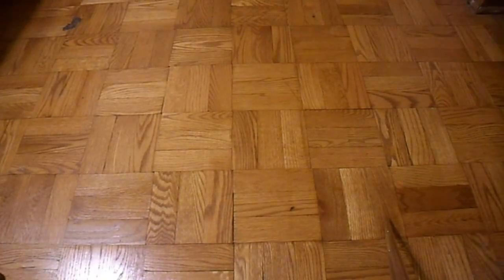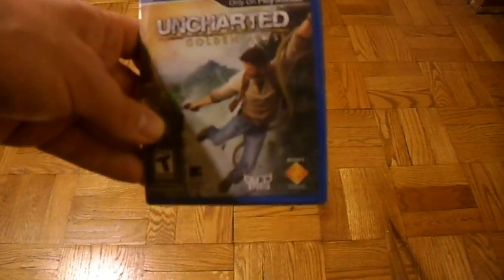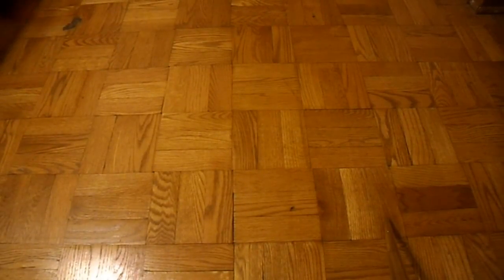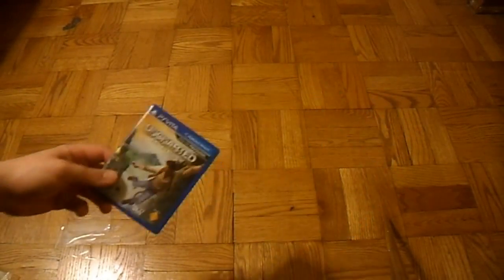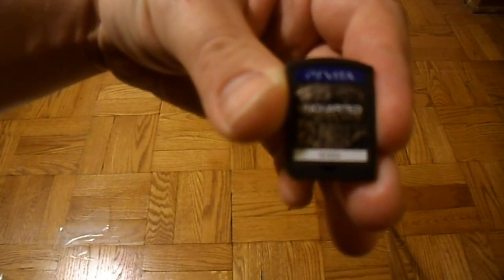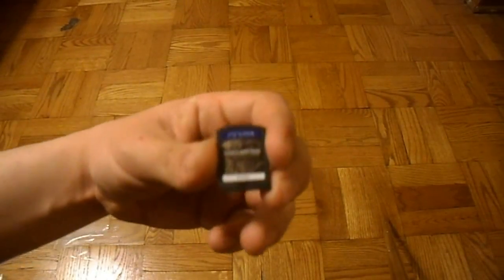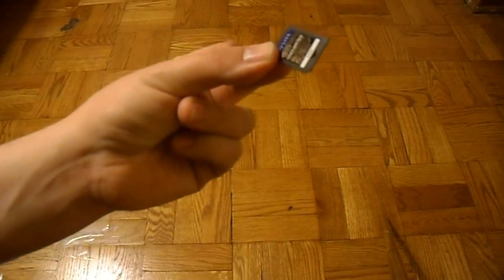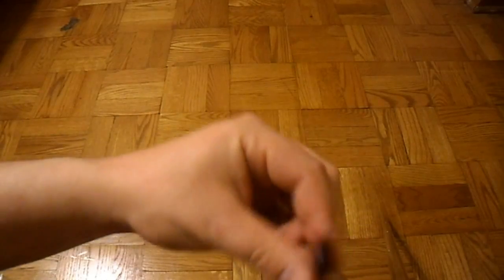Uncharted golden abyss pickup- PS Vita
I finally found it! Lol.